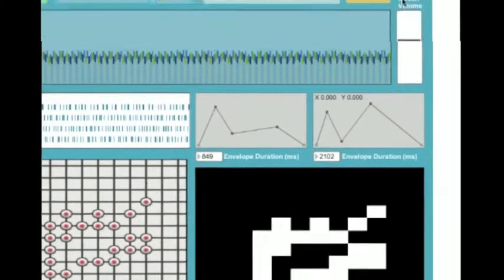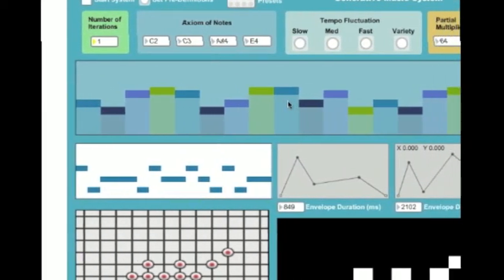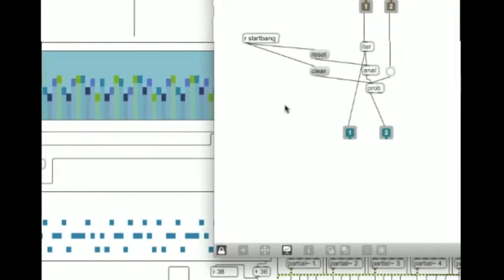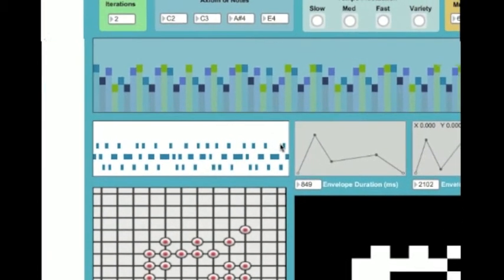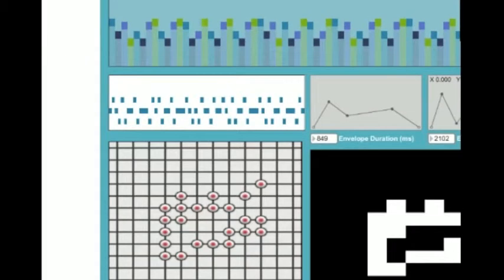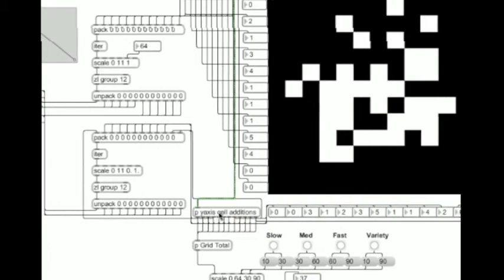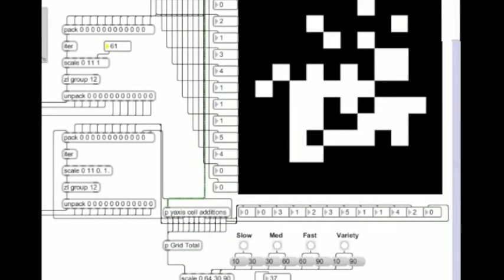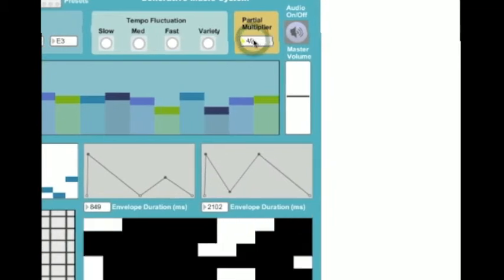Generative System Video Demonstration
A system created by Ben Sullivan, demonstrating the operation of a a generative system using a range of algorithmic processes in Max MSP